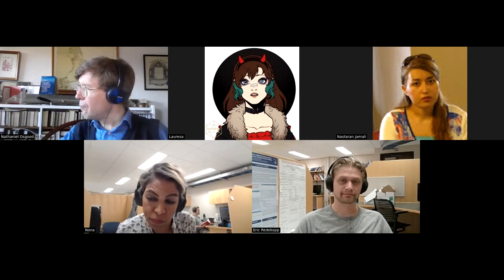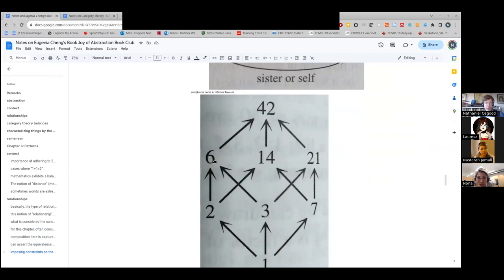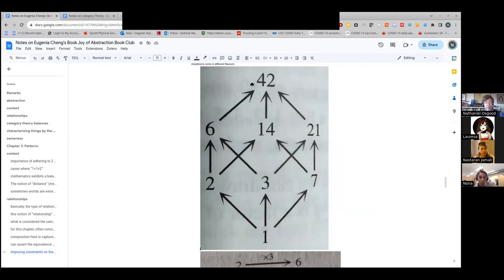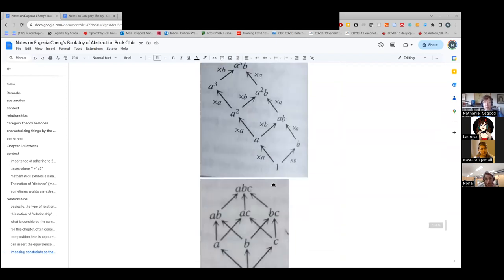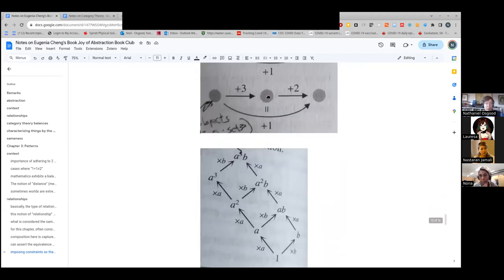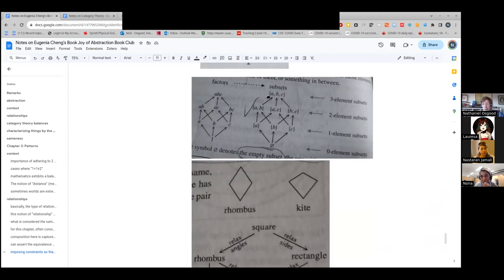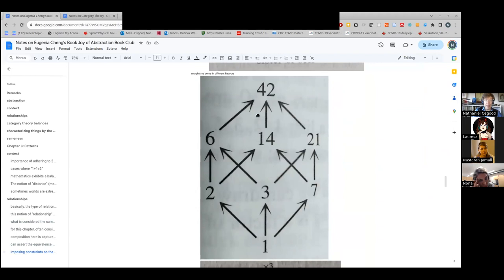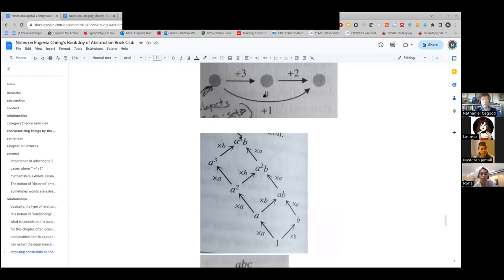Joy of Abstraction Ch 4 (Context) & 5 (Relationships) -- CMPT898 ACT for Dynamic Modeling S2